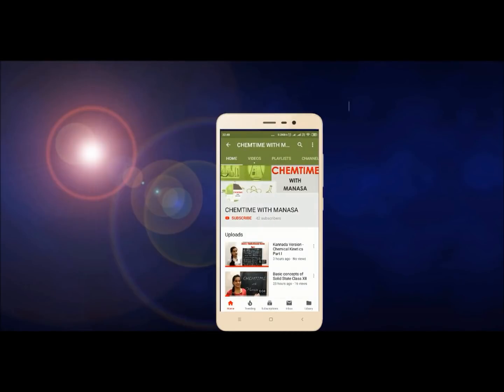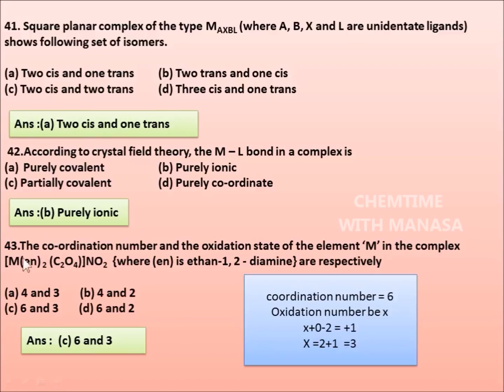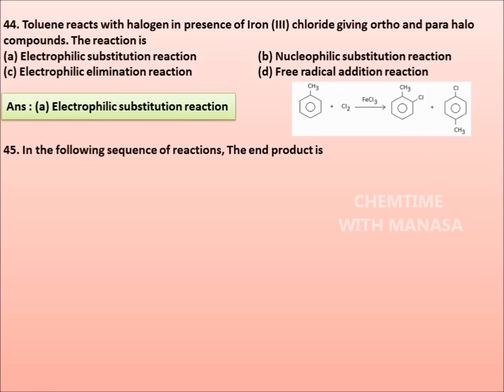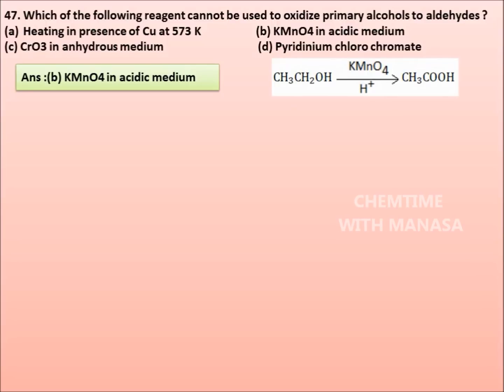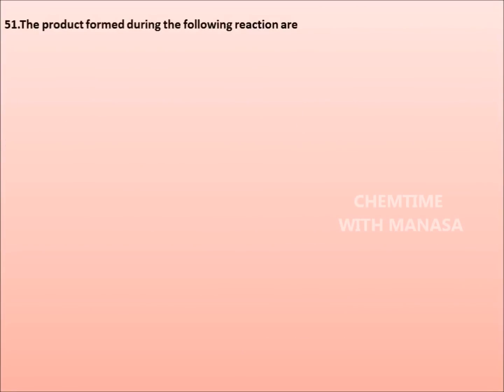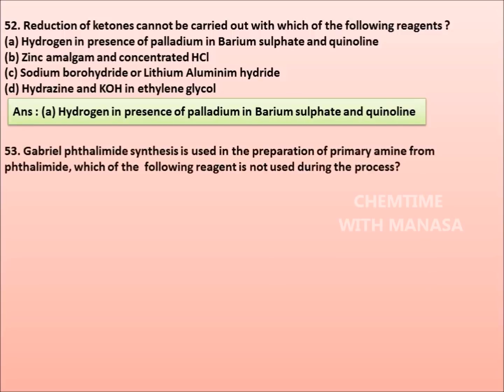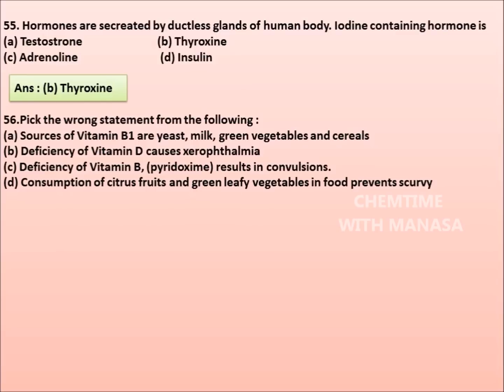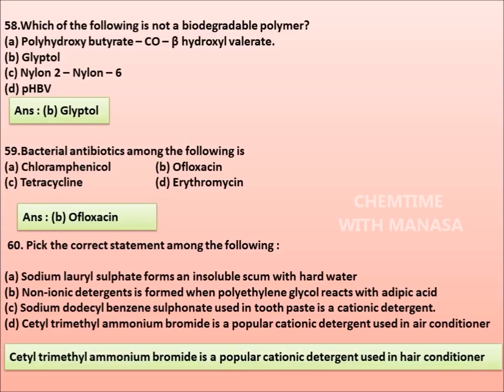CET 2017 -PART- III SOLVED CHEMISTRY QUESTION PAPER KCET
Dear Friends,
In this video, I am solving Chemistry question paper of KCET 2017 with brief explanation for answers which is very helpful for KCET 2019 candidates. CET 2017 question paper will be solved in three parts. This video is PART III of SOLVED CHEMISTRY QUESTION PAPER KCET 2017.